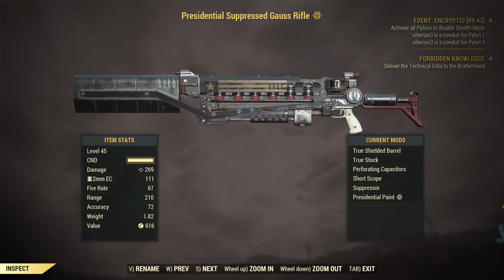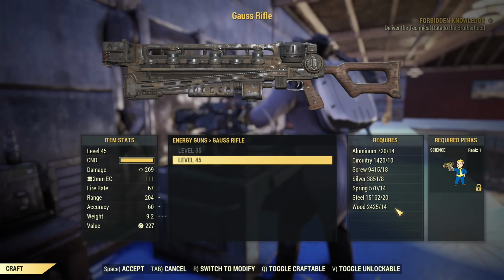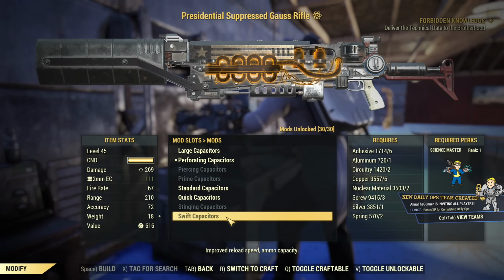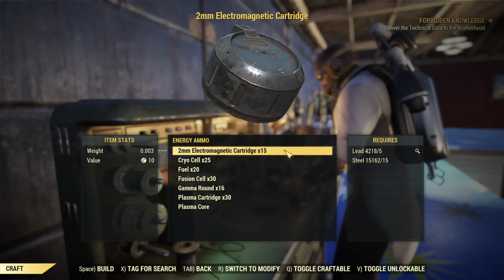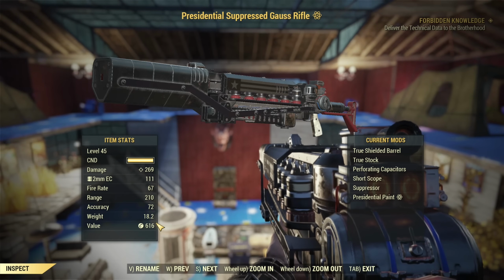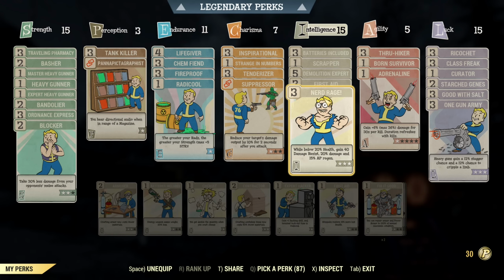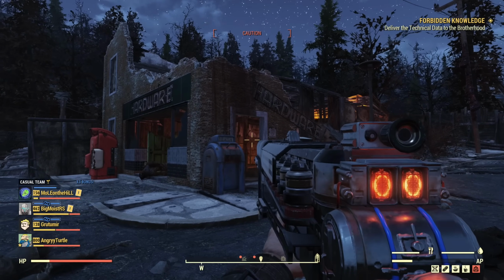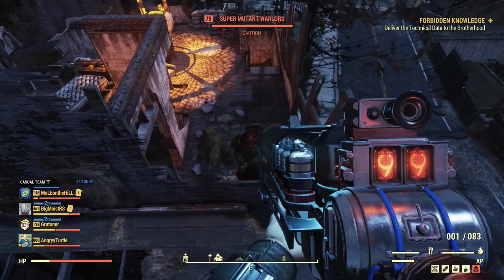GAUSS RIFLE - Full Guide - Location, Plan, Mods, Stats, Legendary - Fallout 76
Timestamps:
00:00 Intro
00:29 Weapon Plan and Mods
01:06 Crafting Cost
01:55 Best Mods
04:56 Ammo
06:10 Weapon Stats
08:01 Best Legendary & Combat Sample